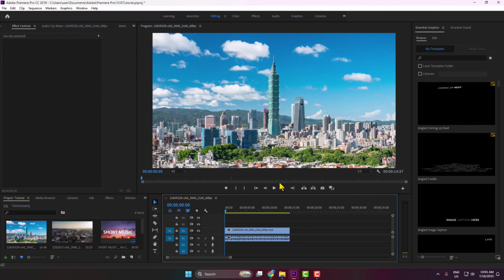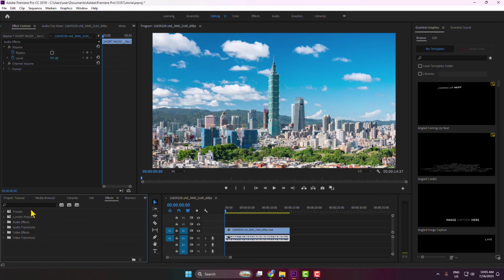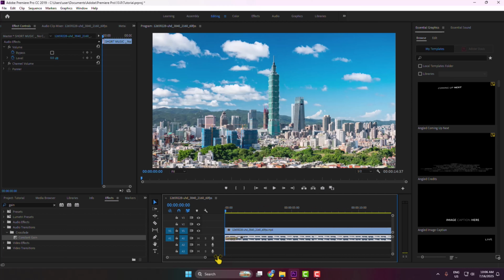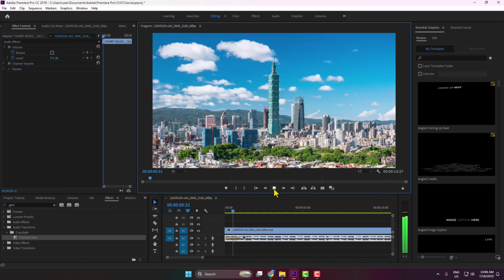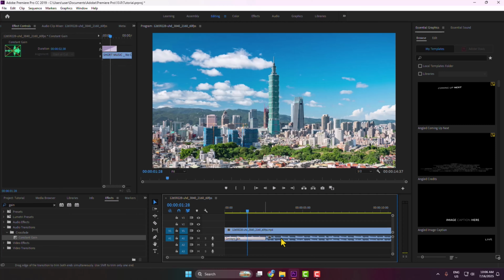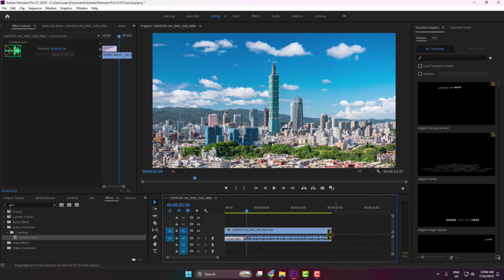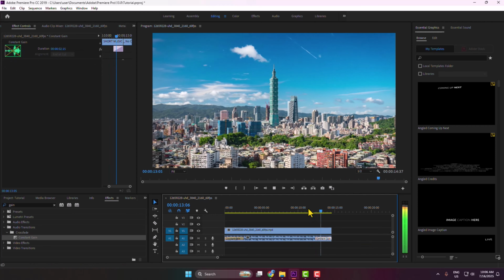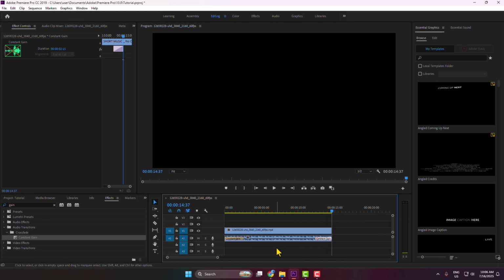How to FADE AUDIO in Premiere Pro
Fading audio in Premiere Pro is done by applying audio transitions like Constant Power, which smoothly lowers or raises volume at the beginning or end of a clip.